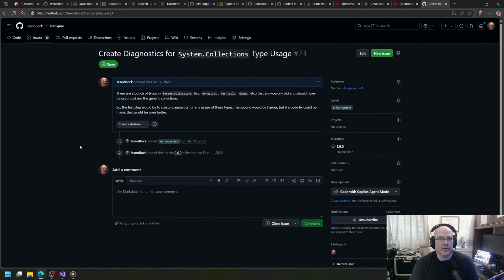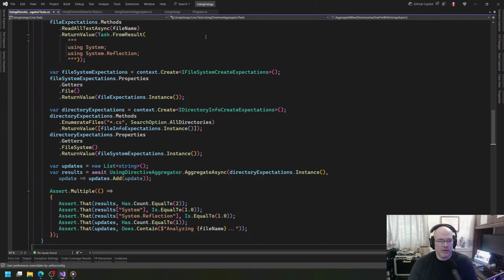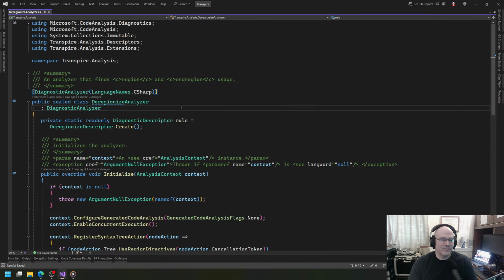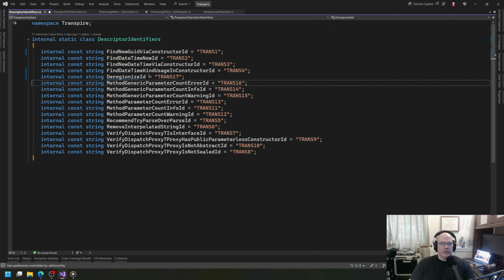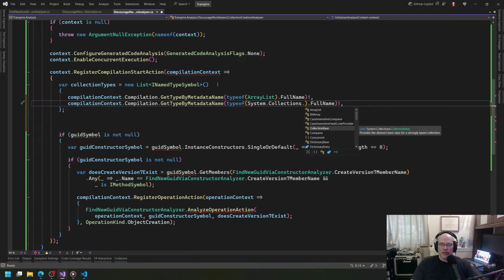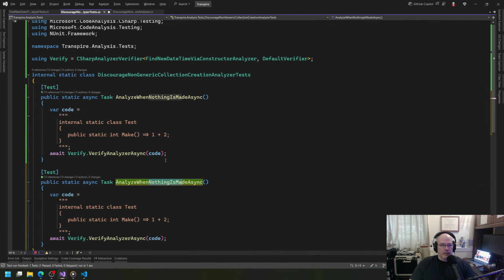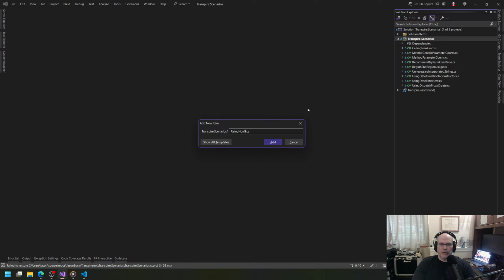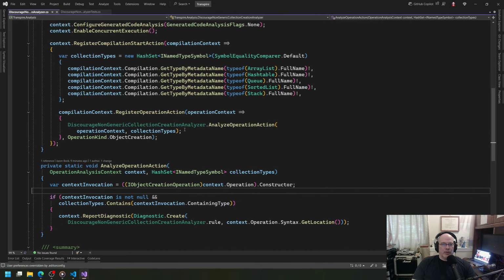Random.Code() - Writing An Analyzer to Discourage Old Collections in Transpire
Ever use ArrayList? You definitely shouldn't anymore in 2025 - let's make sure that doesn't happen.